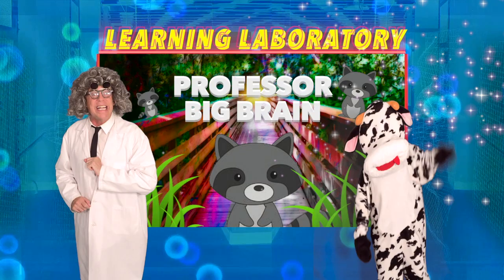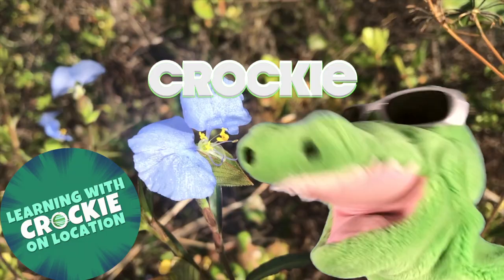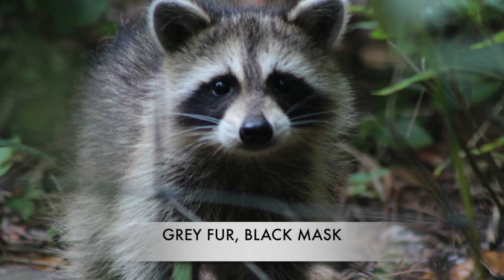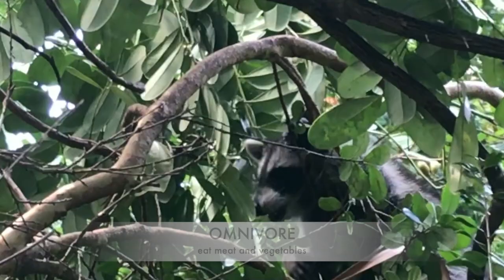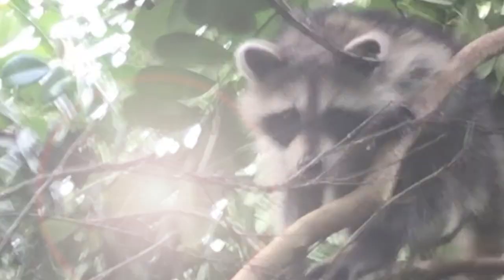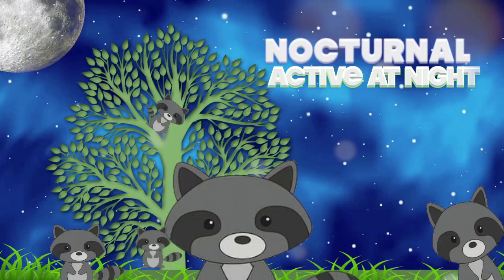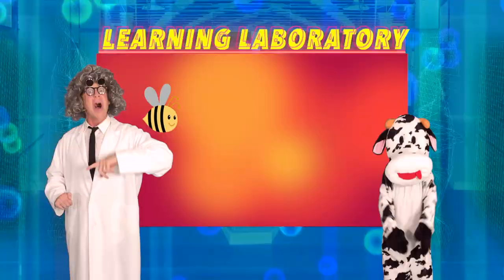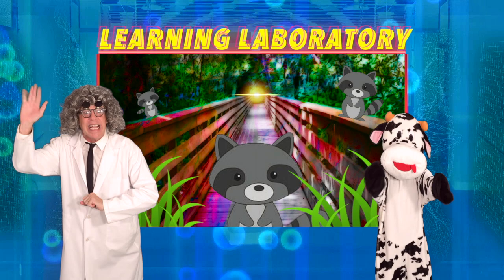Learn about Raccoons | Kids Nature | Keep it Positive for Kids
This educational kids nature video teaches us all about raccoons.
Professor Big Brain and Cupcake the Cow lead us through the learning laboratory to the forest with Crockie on location.  After Crockie's chance encounter, together we discover the traits of raccoons. Stick around for the big finish with the Spelling Bee and learn to spell raccoon too! Enjoy a virtual field trip in nature. Fun & Educational Show For Kids Who Really Love Animals.

Created by Mia Sole & Jeff Haycock
Music composed and performed by Mia Sole
Keep It Positive Productions
c2021

KEEP IT POSITIVE FOR KIDS

Kid-Friendly, Educational, and Entertaining.
Parent/Teacher approved.
Safe content.
Safe language.